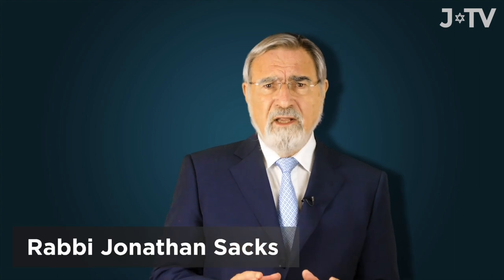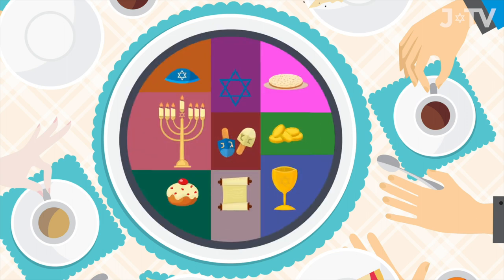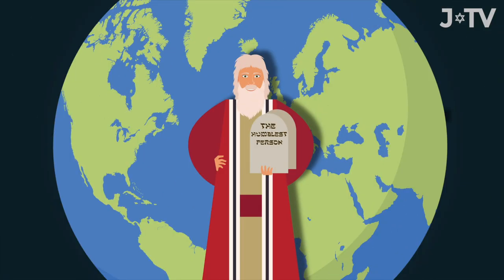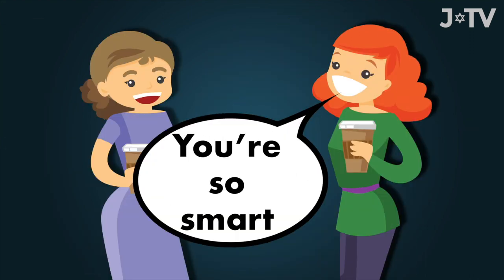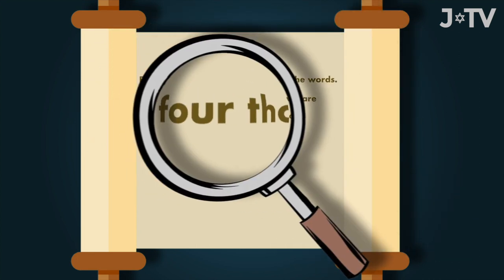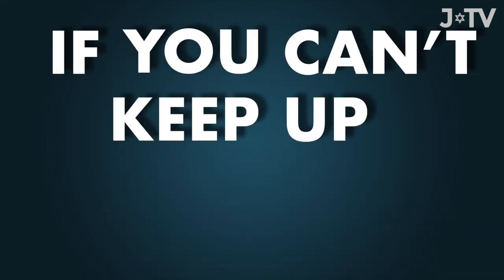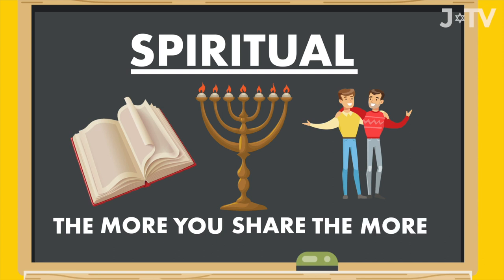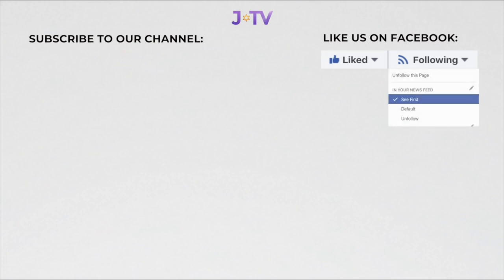Things Life Has Taught Me About Judaism - Rabbi Sacks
By Rabbi Lord Jonathan Sacks, for J-TV.